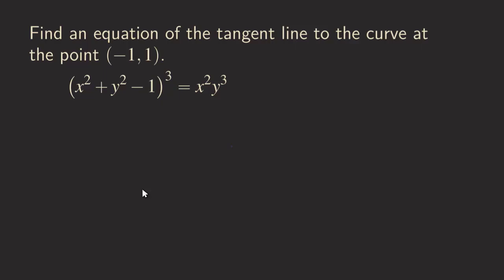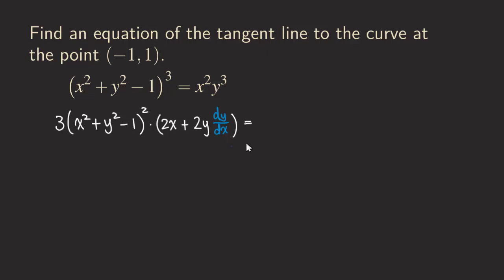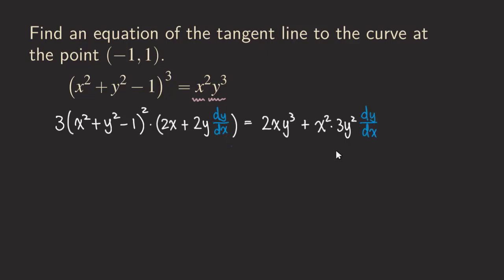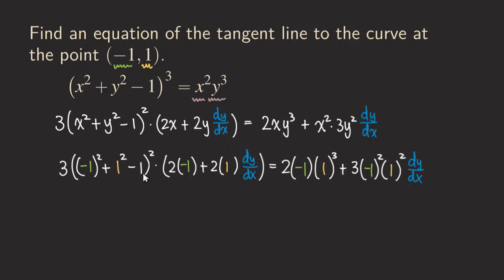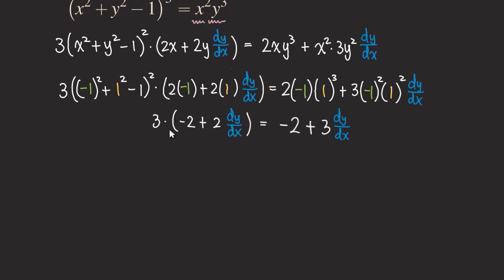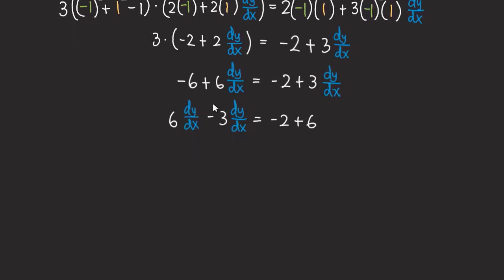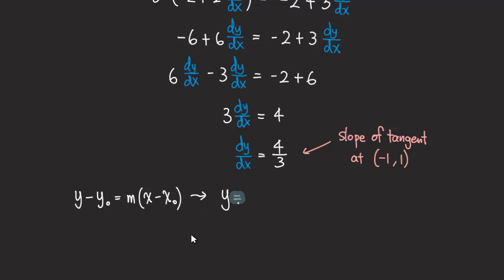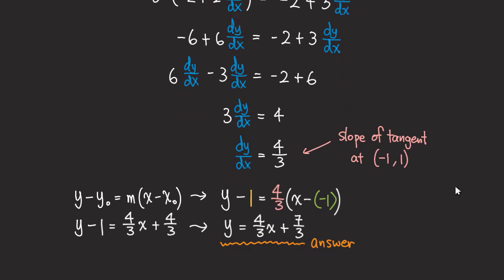Finding Equation of Tangent Line with Implicit Differentiation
In this video, we talk about finding equation of tangent line with implicit differentiation. The equation usually becomes messy after taking derivative. Instead of solving for dy/dx in terms of x and y, we can directly substitute the x-value and y-value of the point into the equation, then solve for dy/dx for the slope of the tangent line. Doing this will make the calculation easier as demonstrated in this video!